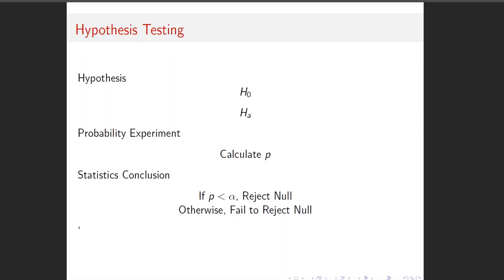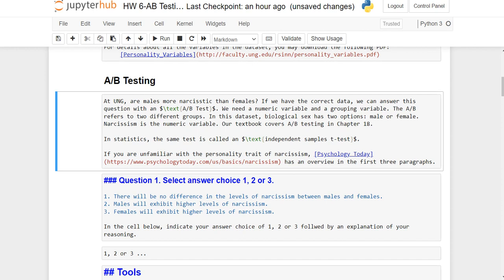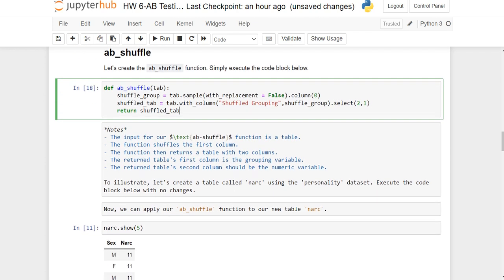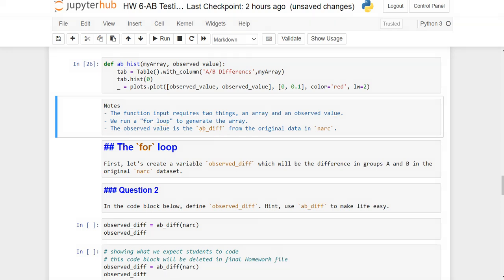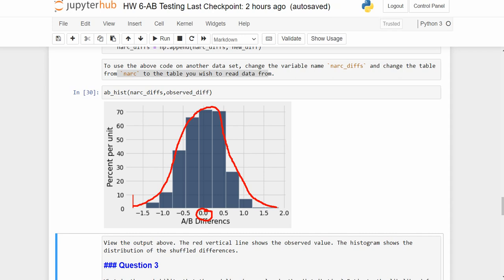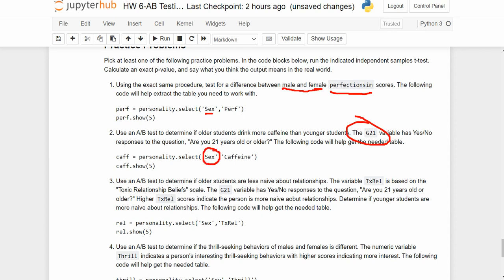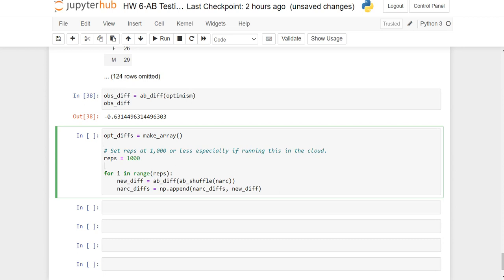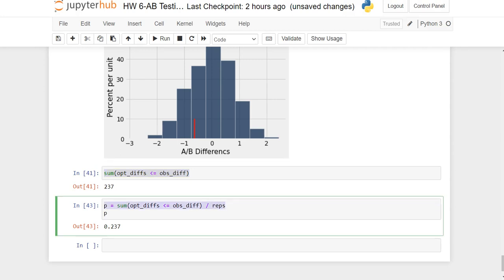AB Testing (Hypothesis Tests)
We compare two groups on a single numeric variable, and we actually walk through the probability simulation step by step. Several tools are provided which we can copy-paste into our notebook later so we can conduct additional A/B Tests.